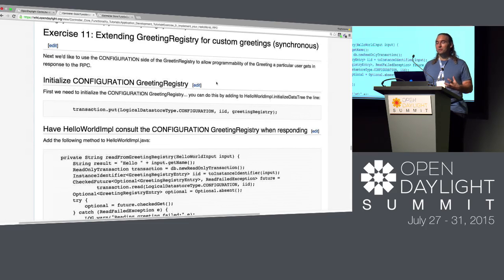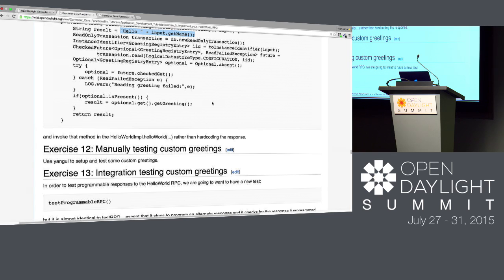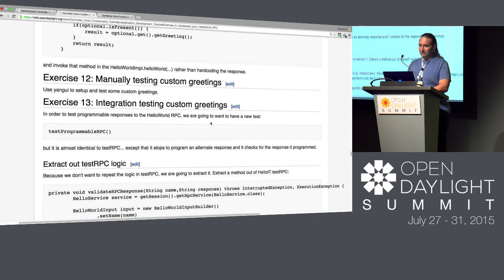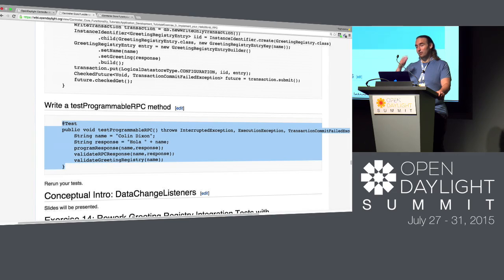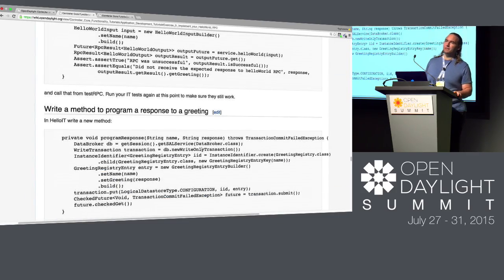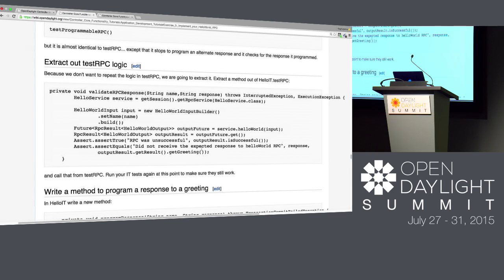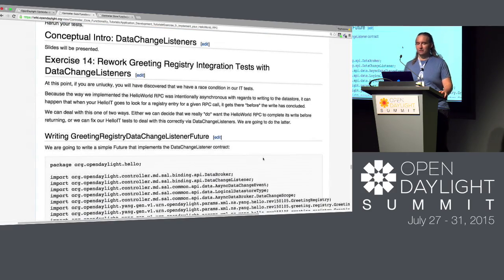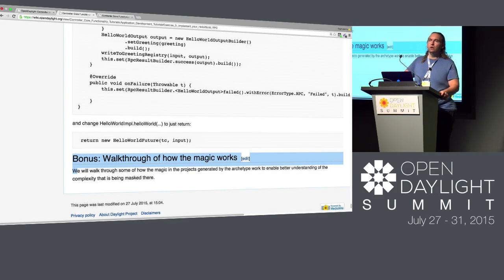Application Development Tutorial - A Grand Tour of Coding for OpenDaylight Part 4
Ed Warnicke, Cisco and Raghurama Bhat, Cisco